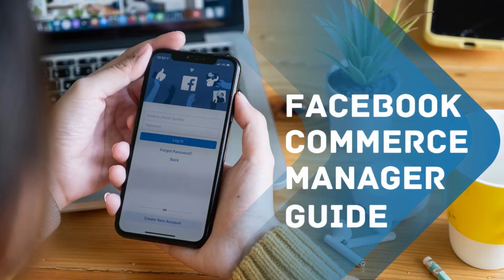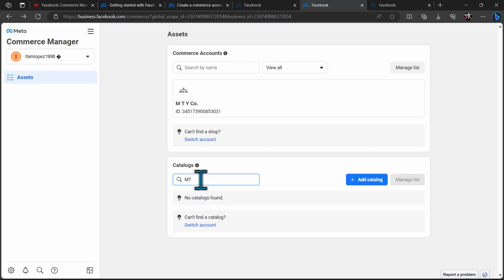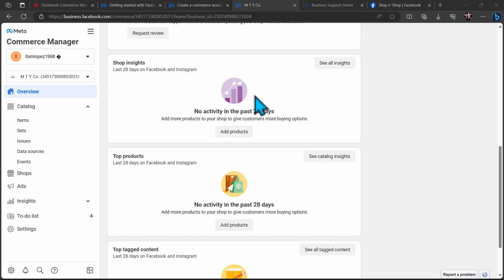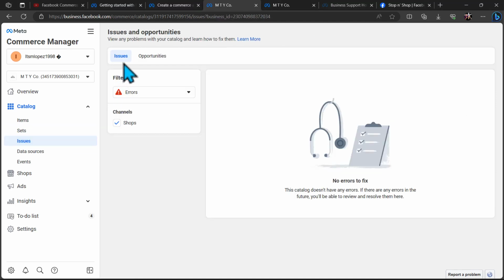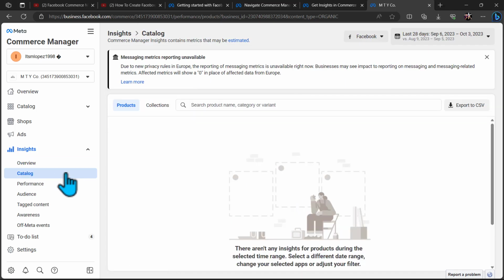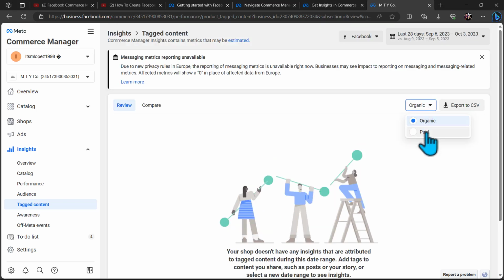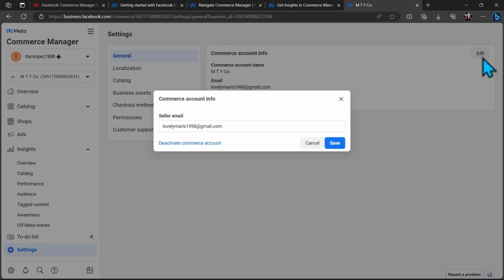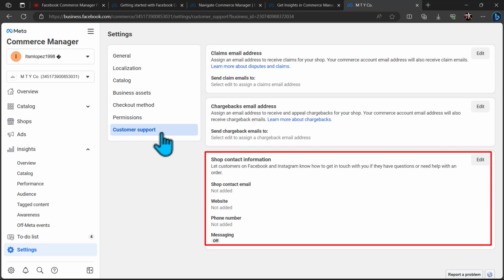Facebook Commerce Manage Guide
If you want to sell products on Facebook, Facebook Commerce Manager is your friend! You can manage your listings, your inventory and your marketing through the Commerce Manager.

In this video, we give you a brief glimpse into all the things that are possible using the Commerce Manager. Take a look and start marketing your products on Facebook if you haven't done that till now.

Got questions? Type a comment!